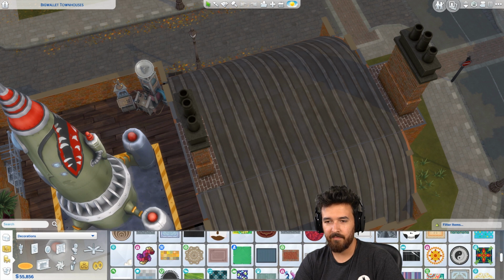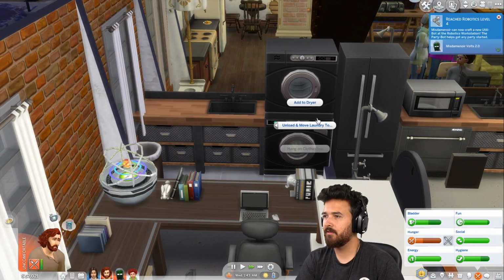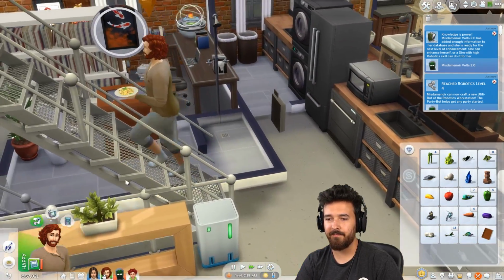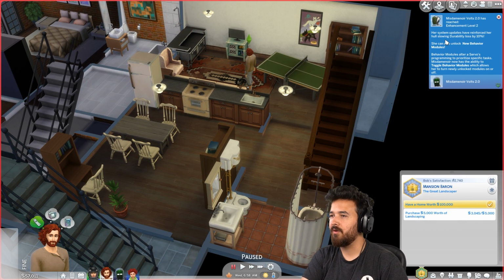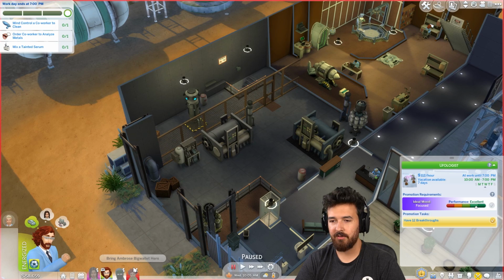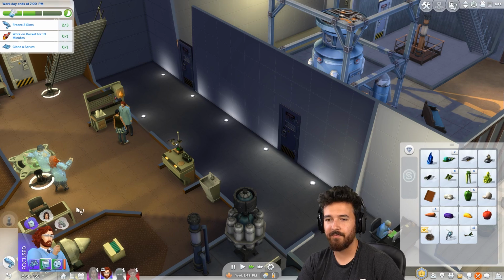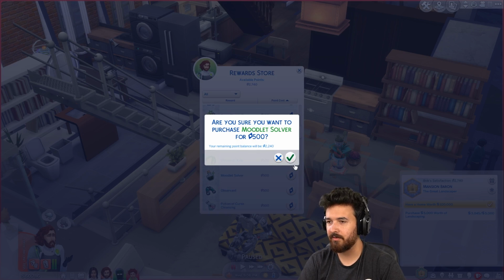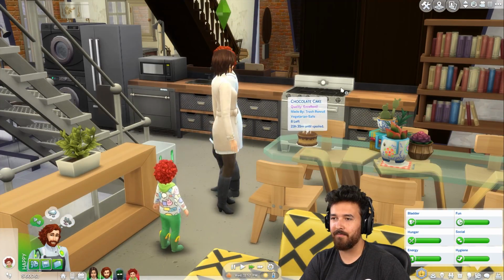There's one way to get Grim to visit! Rags to Repayment (Part 17)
The roommates are in, but they aren't too happy...